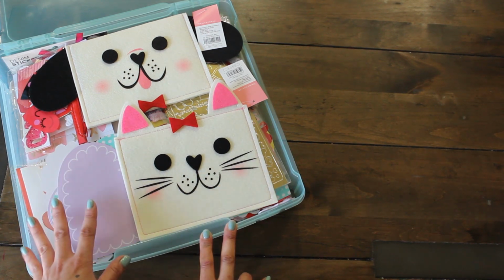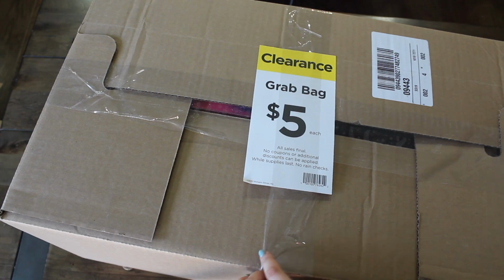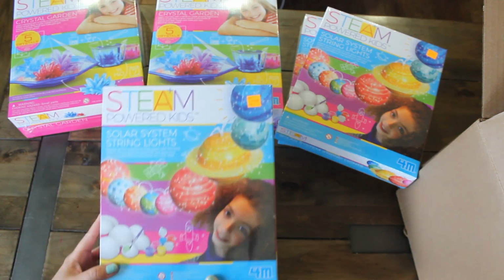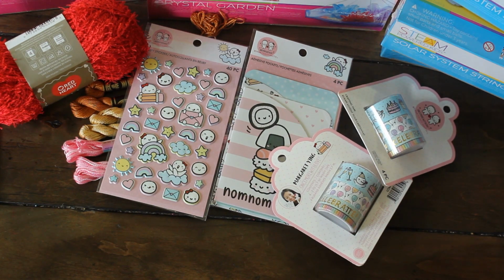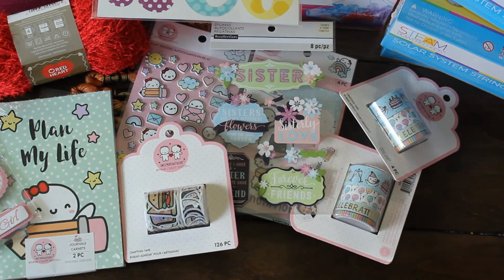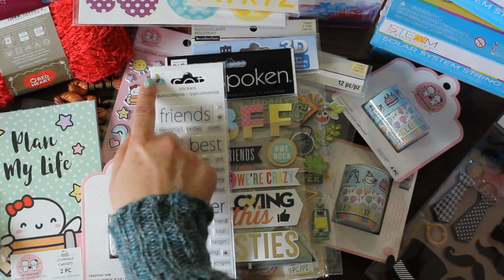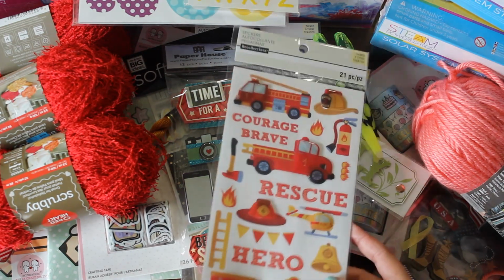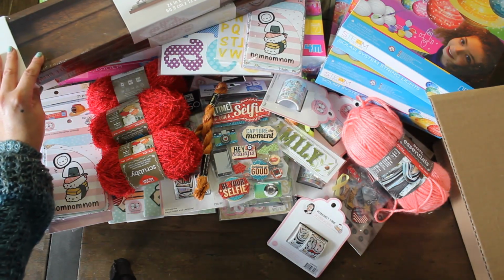MICHAEL'S $5 GRAB BAGS UNBOXING January 2021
Hello my crafty friends! Join me for part 1 of my Michael's grab bags haul. So many goodies!